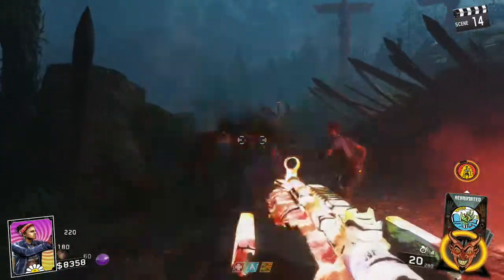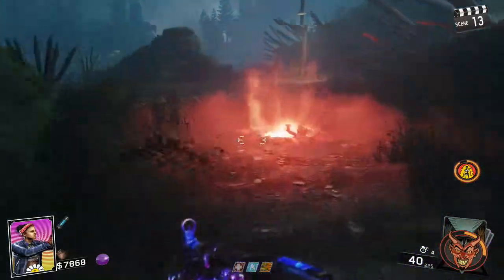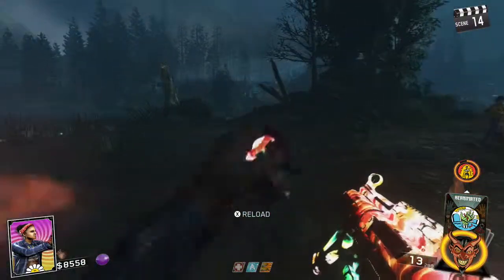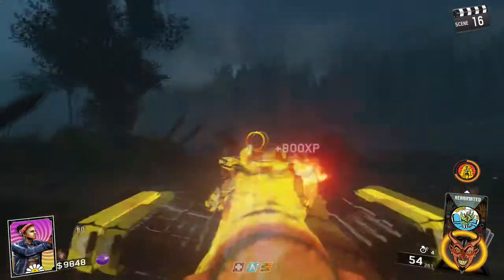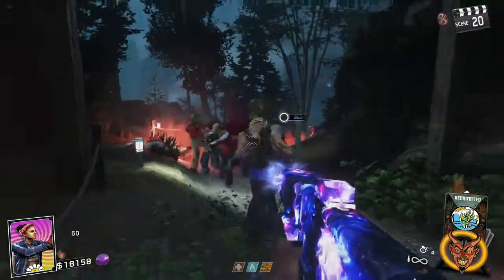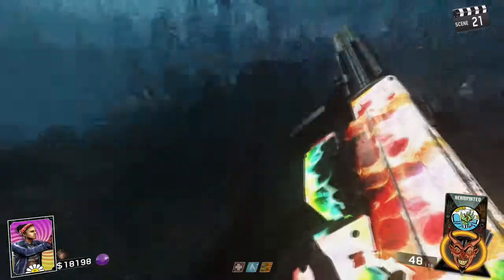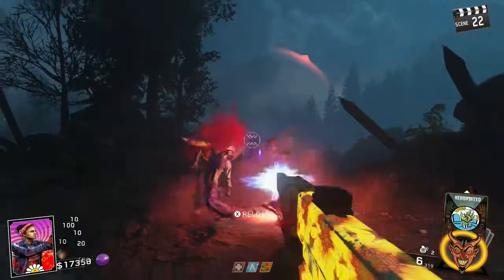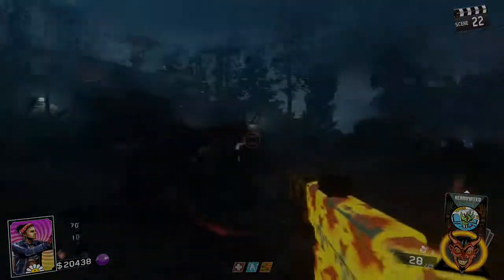VPR & X - EON | Infinite Warfare Zombies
Thanks for watching i hope you enjoyed everything you saw because ive got alot more in store if you want to see more content just comment down below on what you liked about the video all the support is appreciated so if you liked hit the like button and why subscribe to see more videos from me and as always thanks for being awesome

Real Variety

Get Partnered With Freedom And Get Paid For Your Videos